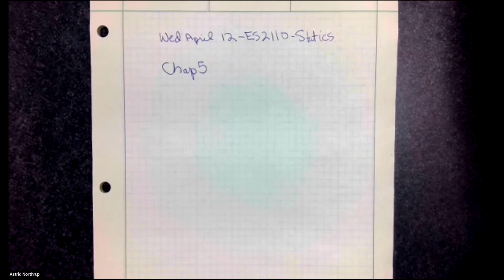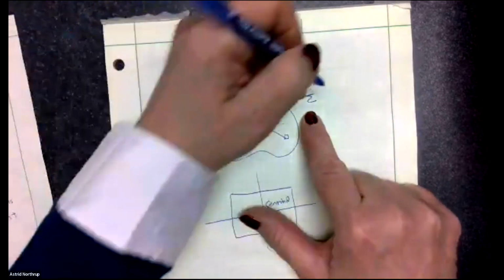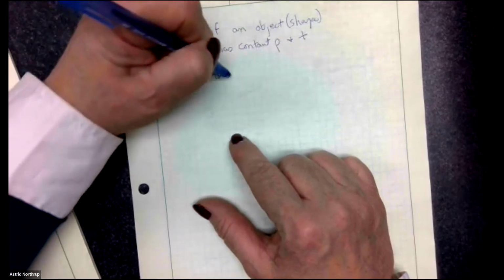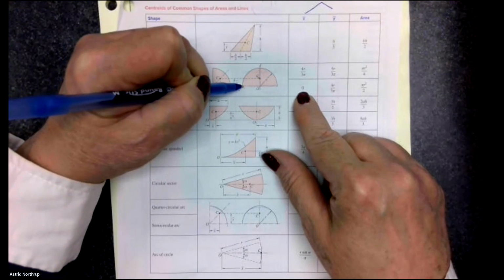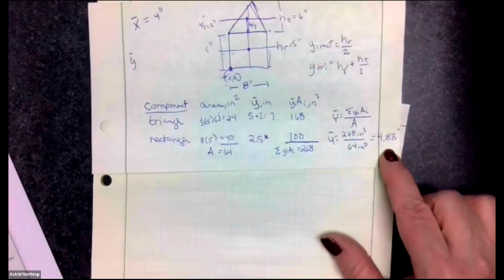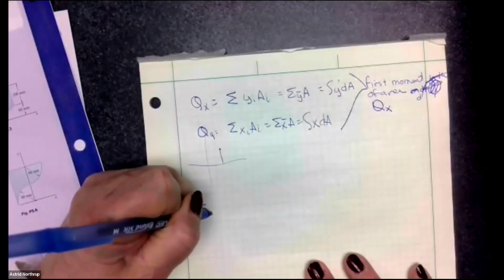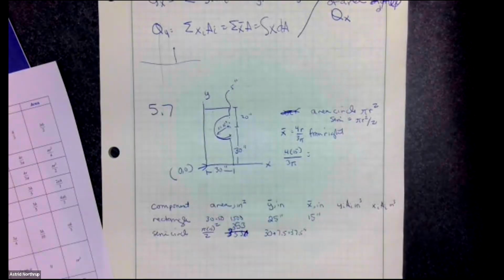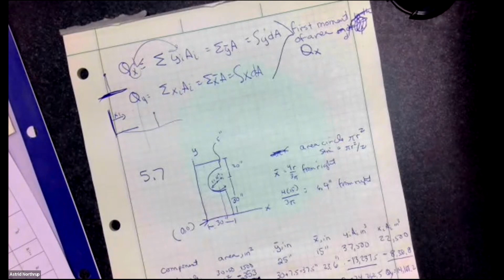GMT20230412 190500 Recording 1920x1050